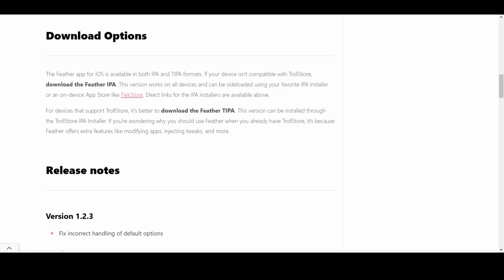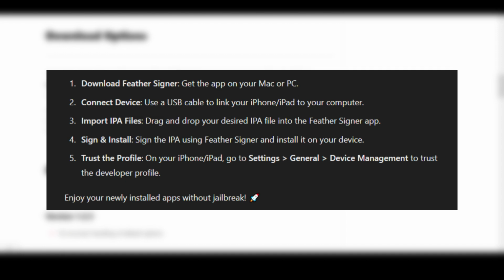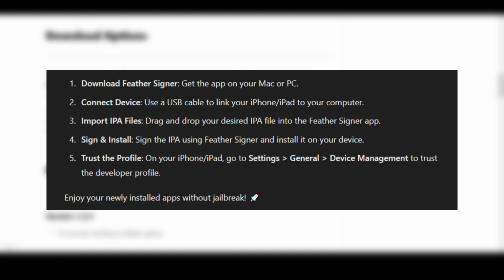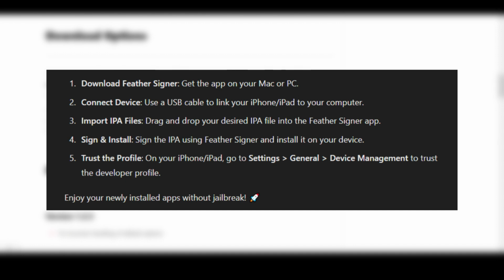How To Install IPA Files on iPhone/iPad with Feather Signer iOS 18 Now!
Learn how to install IPA files on your iPhone or iPad using Feather Signer on iOS 18. In this tutorial, we'll show you a step-by-step guide on how to sideload IPA files without jailbreaking your device. Feather Signer is a popular signing tool that allows you to install unsigned IPA files on your iOS device. Follow along as we walk you through the process of installing IPA files using Feather Signer on iOS 18. This method works on all iOS devices, including iPhone and iPad.